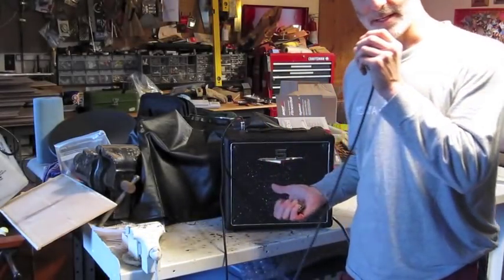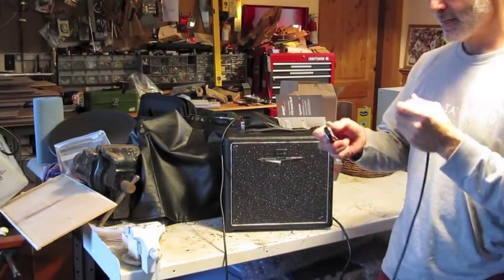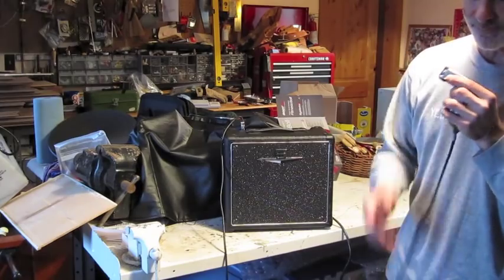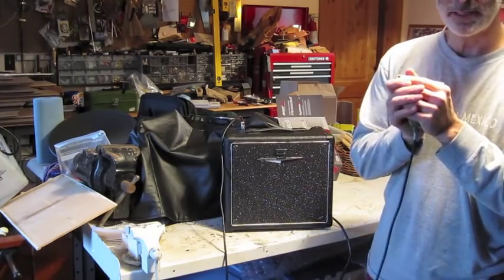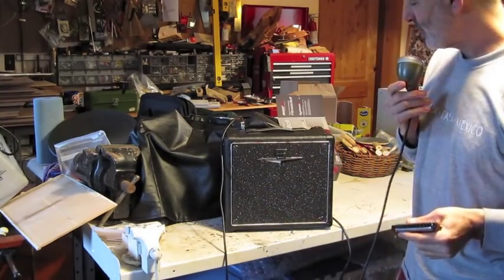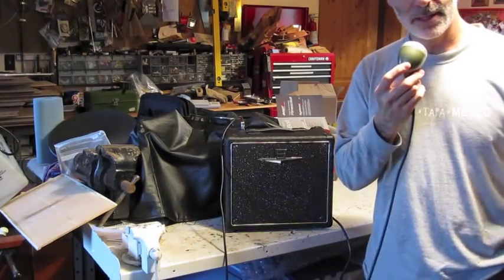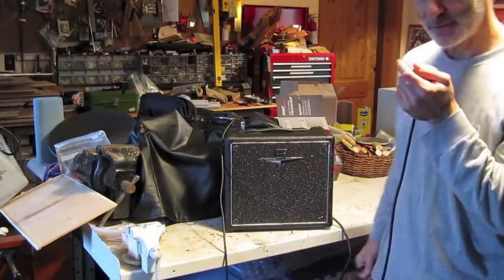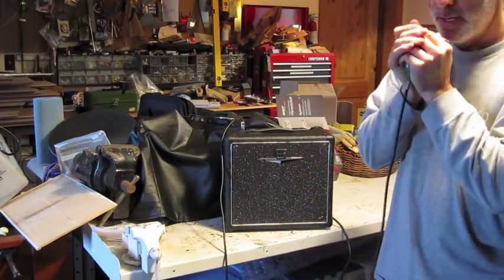Crate V58 All Tube Guitar / Harp Combo Amp Killer Tone!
CraCrate V58
All Tube Guitar / Harp Combo Amp
Killer Tone!

Up for auction is this incredible little tone monster of an amp.  I bought this amp a couple of years ago to play harp (harmonica) through. Pulled it out of the box, tried it for a couple of minutes, thought it sounded pretty good, by not what I was looking for and meant to send it back to the dealer. I put it back in the box and forgot about it and there is sat for a couple of years before I uncovered it again in my garage this weekend.  My loss is your gain!

This, now discontintued, All-tube Crate V58 features Class A circuitry and makes for one hot little practice and studio amp. Perfect for Harmonica, Guitar or any other instrument where a Big, Fat, Rich Tube Tone is desired at a low volume level.  And, with a line out, you can jack this beauty into the PA of your choice and bring the house down with tone 'To Die For!'  At only 18lbs, this baby's a breeze to carry.

It may not seem like much, but you'll be astounded by the volume a 5 Watt Class A amp can produce, especially though the heavy-magnet Celestion 8" speaker. The Groove Tubes 12AX7 preamp tube features a gain control, so you can get it to break up without waking the neighbors. The Groove Tubes EL84 power tube really burns it. Line out jack and tone controls provide great flexibility.

Crate V58 Guitar Combo Features:

    * 5 watt all-tube design
    * Class A amplifier
    * One 12AX7 preamp tube (Groove Tube)
    * One EL84 power tube (Groove Tube)
    * Celestion 8" speaker
    * Line out jack
    * Gain, tone, and level controls
    * 12"W x 13"H x 7-1/2"D
    * 18 lbs.